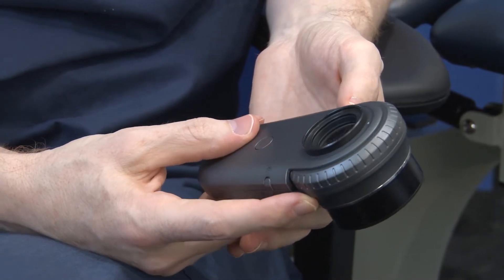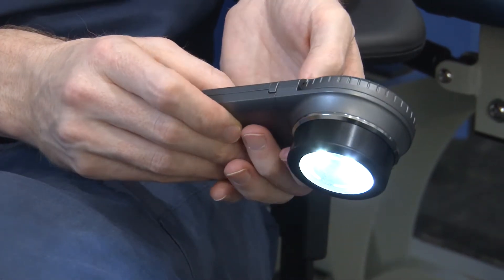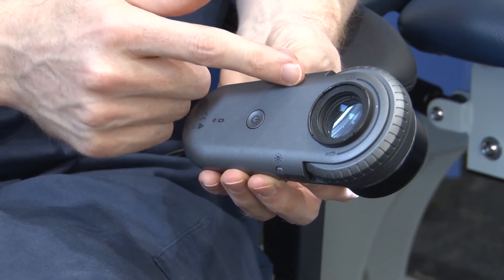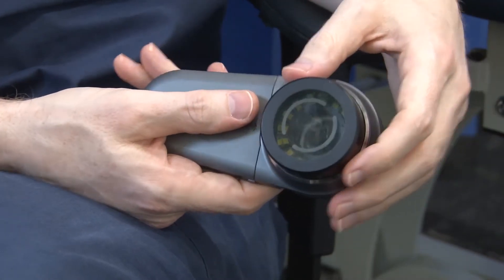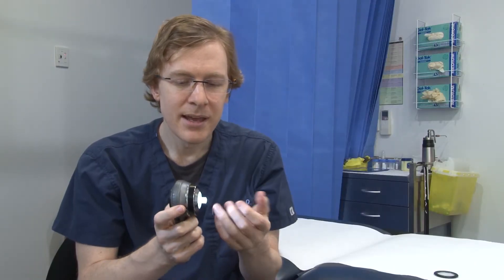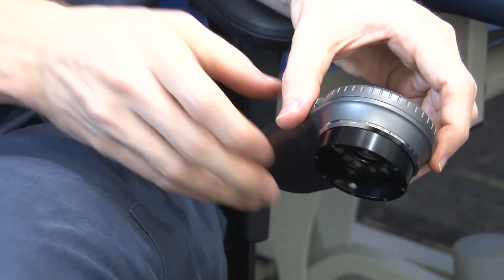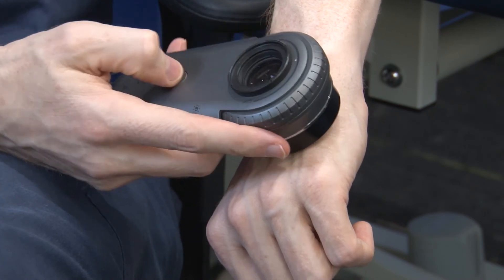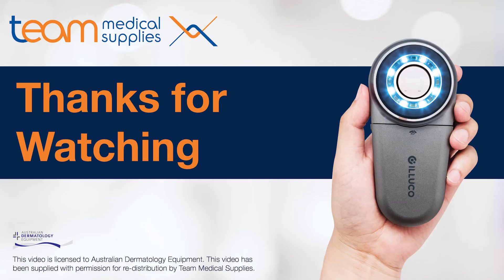Skin Check Snapshot - Illuco Dermatoscope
A short snapshot video of doing a skin check with the Illuco dermatoscope.